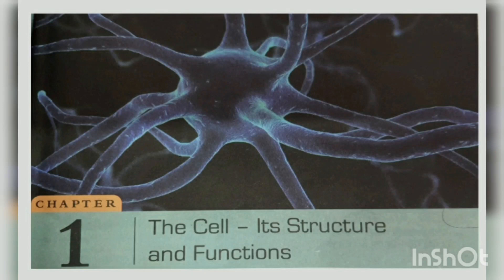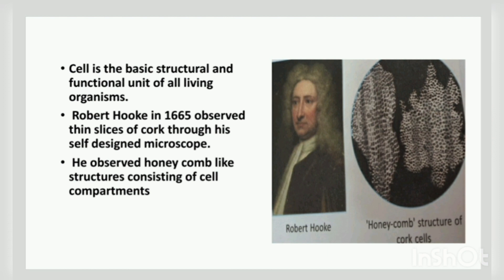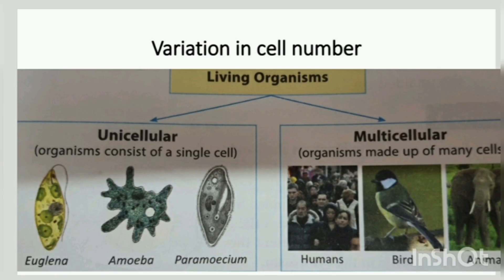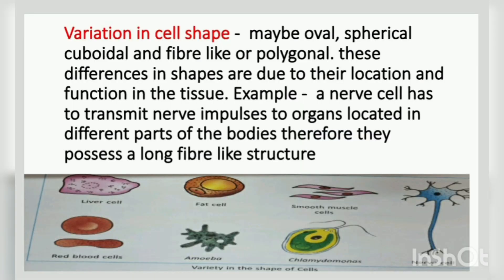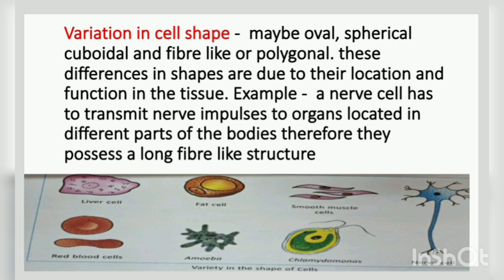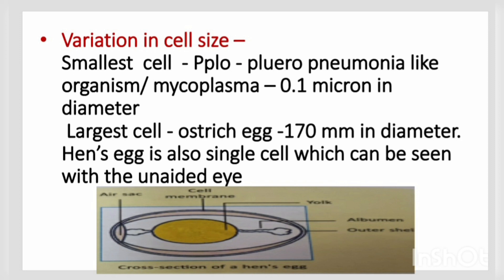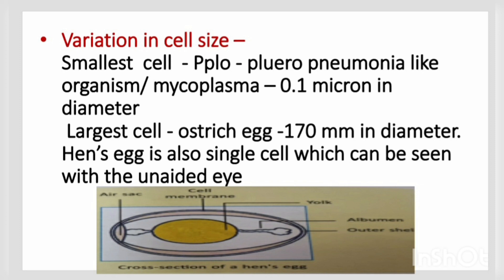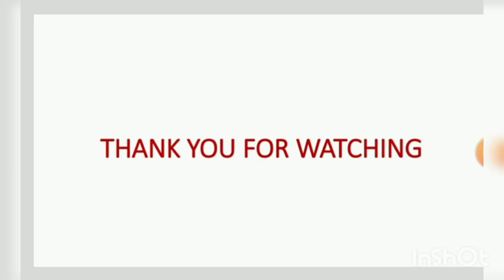Cell ( Class VIII ) - Part 1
Discovery of cells# variation in cell in number , size